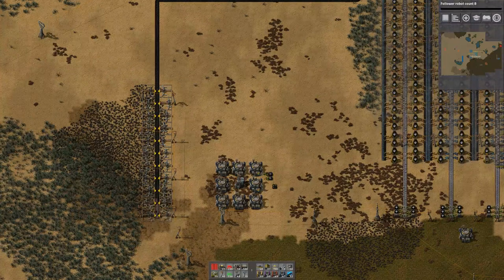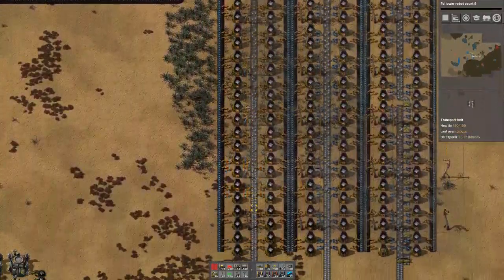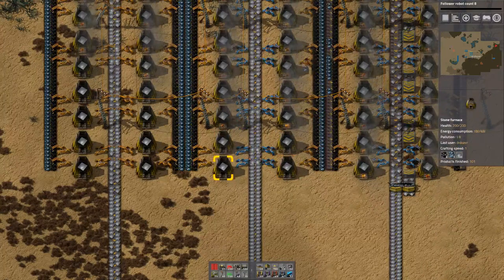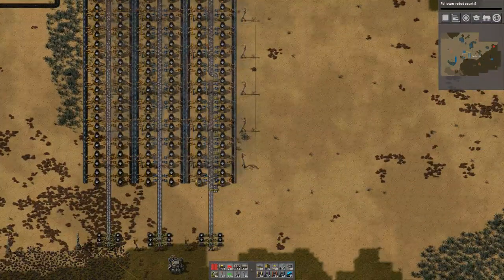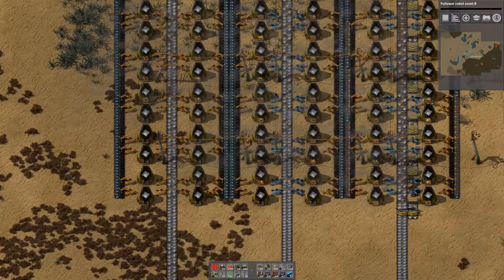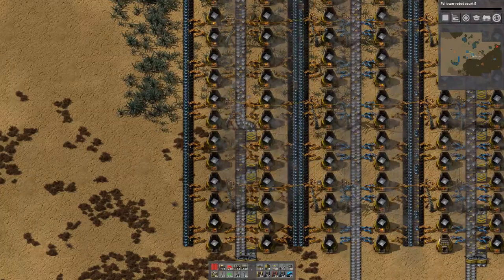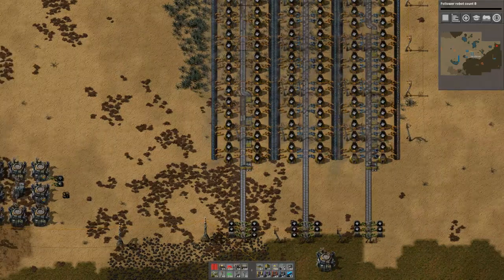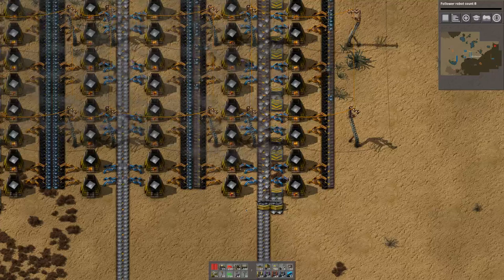Factorio sandbox: How do we compress belts?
The o.16 release nerfed various belt compression tricks. I thought I'd take a quick look at how we can rescue the naive smelting array we all know and love to recover a fully compressed belt of iron plates.